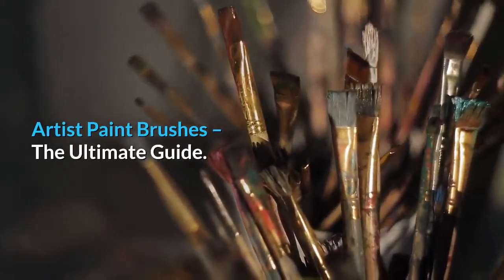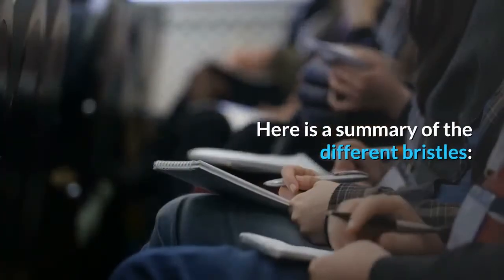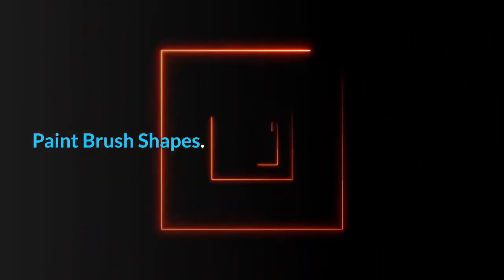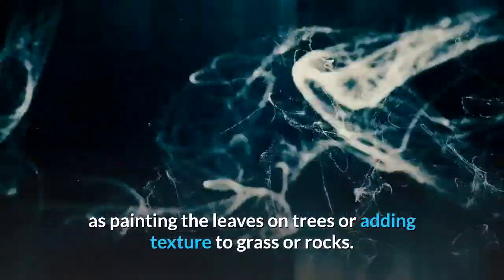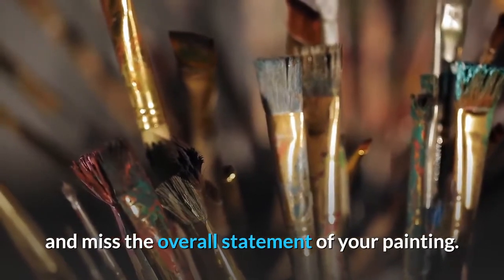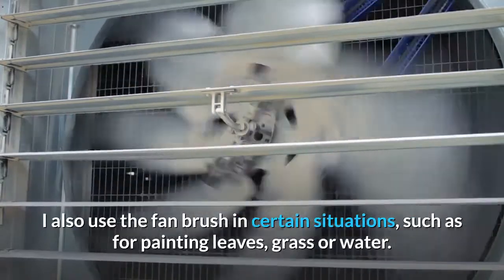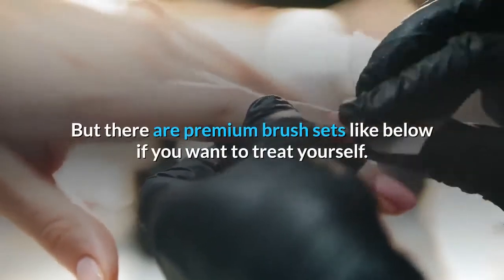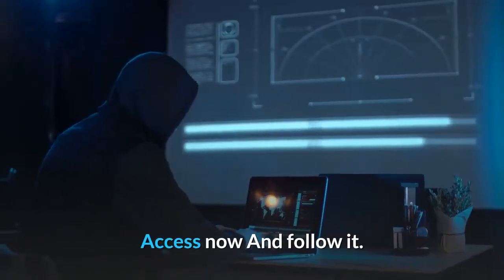Artist Paint Brushes The Ultimate Guide - Oil Painting Portrait Service